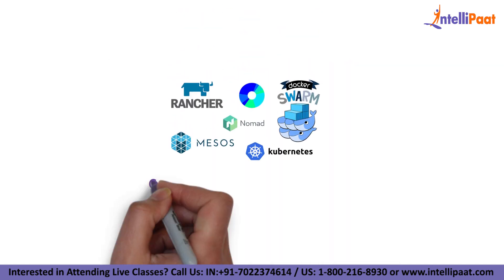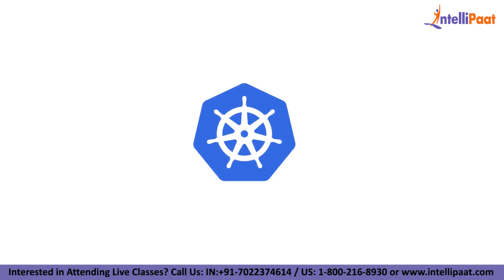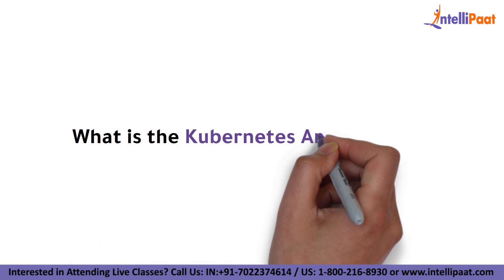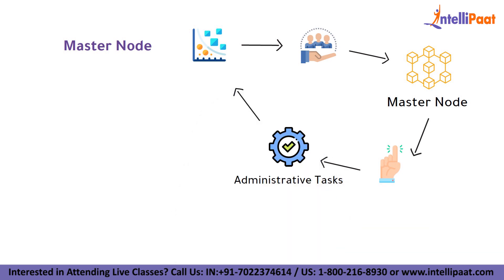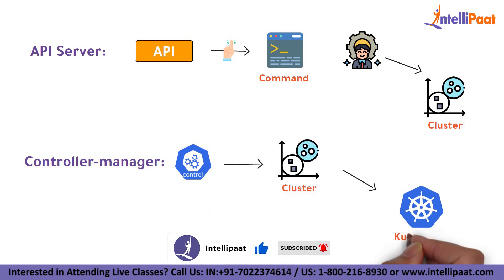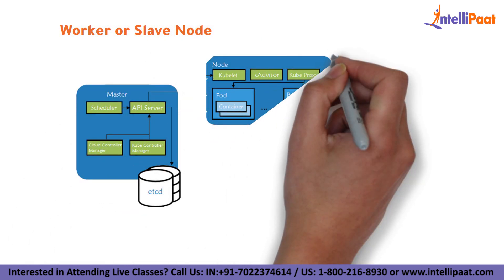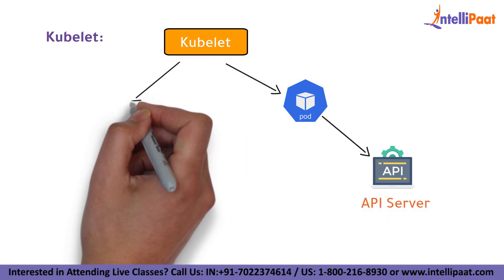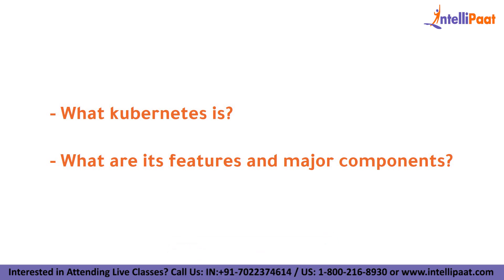Kubernetes | What Is Kubernetes | Kubernetes In DevOps | Kubernetes In 4 Minutes | Intellipaat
In this Kubernetes Explained video you will understand What Is Kubernetes, Importance Of Kubernetes, the Working Of Kubernetes, Kubernetes In DevOps, Kubernetes Architecture, Features Of Kubernetes, K8s concepts and a lot more

Intellipaat Edge
1. 24*7 Life time Access & Support
2. Flexible Class Schedule
3. Job Assistance
4. Mentors with +14 yrs
5. Industry-Oriented Courseware
6. Lifetime free Course Upgrade

If you want to fast-track your career then you should strongly consider cloud computing. Today cloud computing is no longer optional but critical to the success of some of the biggest enterprises on earth. The Intellipaat cloud computing course is completely oriented towards practical applications and hence gives you a clear advantage. There is a huge demand for cloud computing certified professionals. The salaries of cloud professionals are very good.